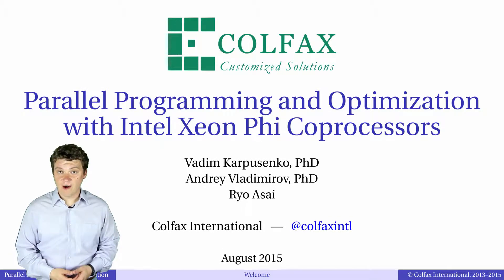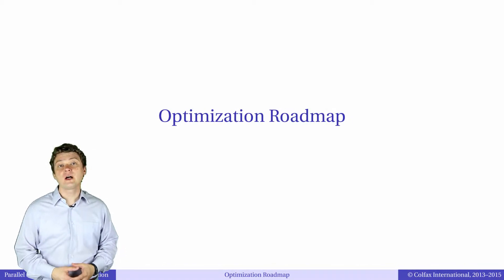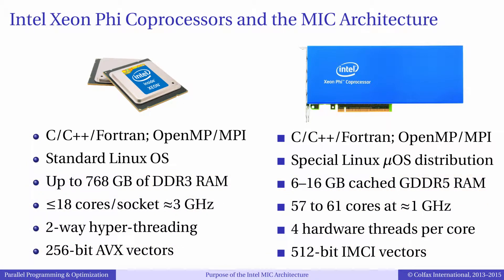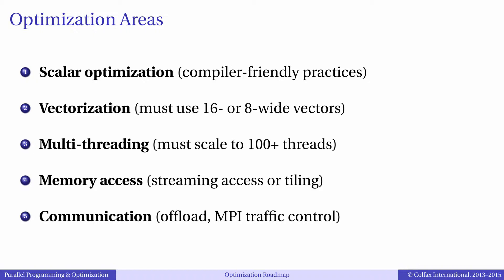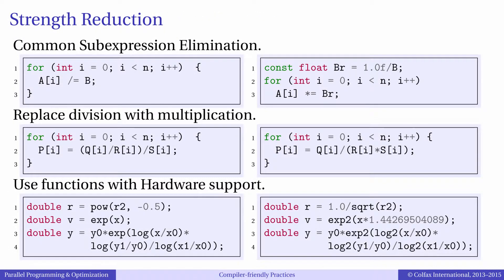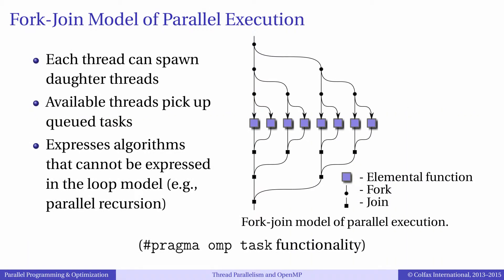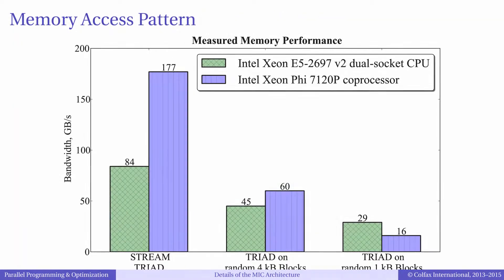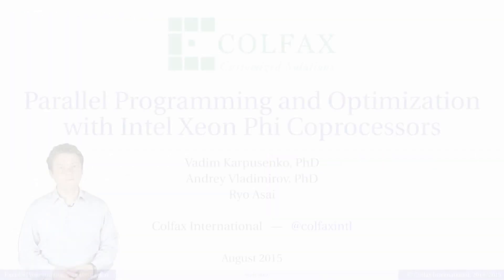Episode 5.1 - Optimization roadmap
Table of Contents:

00:08 - Optimization roadmap
00:17 - Two challenges of performance optimization
00:36 - Conflict between numerical method and computer program
00:48 - We are focusing on efficient parallel programming
01:04 - Vectorization, multi-threading, and memory traffic control
01:11 - Why this is more important for Intel Xeon Phi?
01:27 - What do we offer in this course?
01:42 - Areas of Optimization
02:03 - Scalar Optimization
02:25 - Optimization of Vectorization
02:49 - Optimization of Thread Parallelism
03:07 - Optimization of Memory Access
03:38 - Optimization of Communication